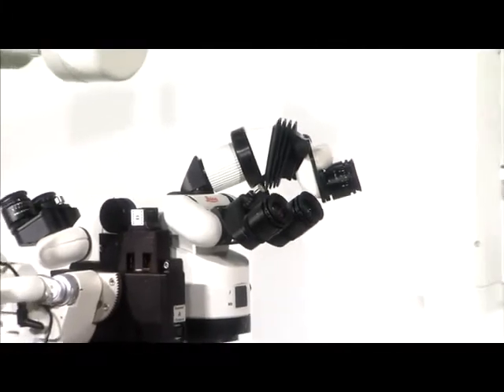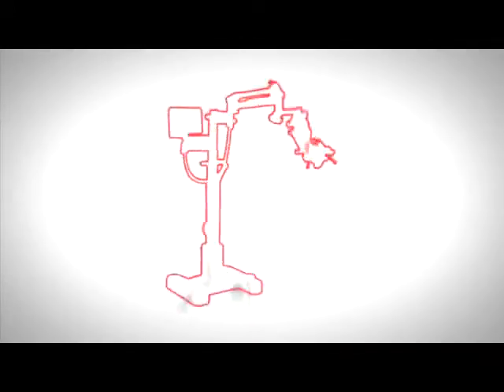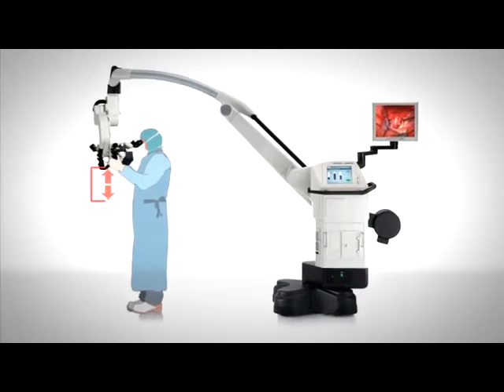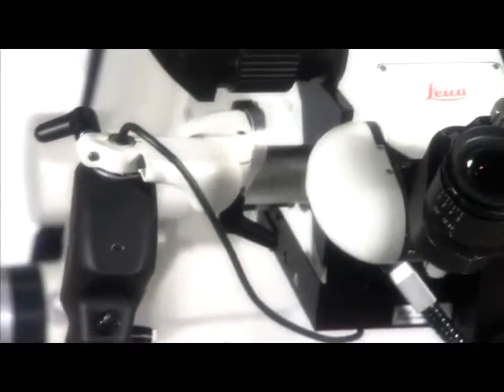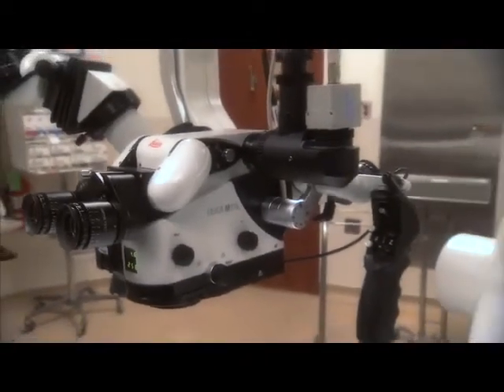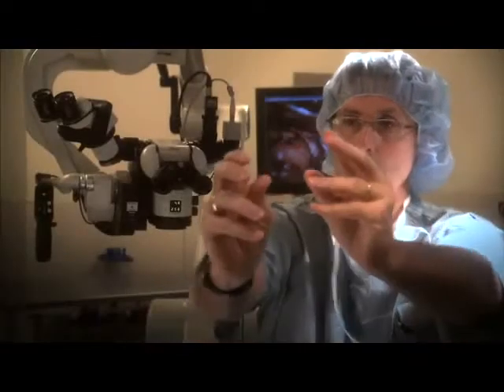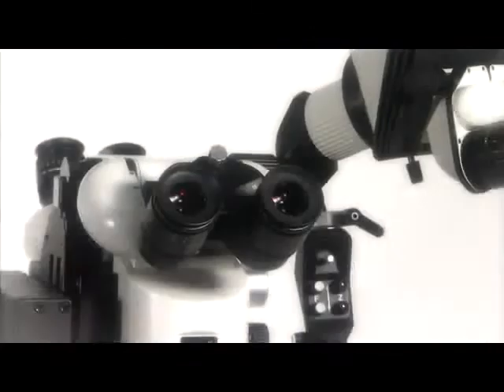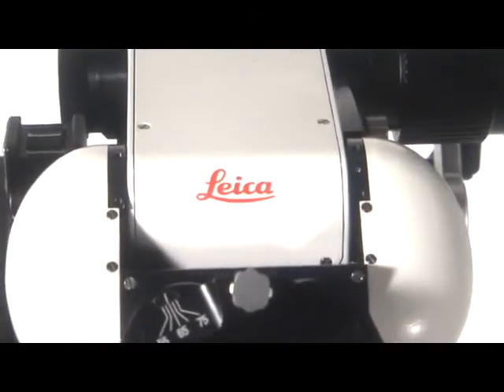Microscopio Leica M720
Este video es propiedad de Leica Microsystems, proveedor de Hospital San José de Hermosillo, se publica con fines informativos sobre la tecnología utilizada en nuestro hospital.

En Hospital San José Hermosillo contamos con equipo de la más alta tecnología